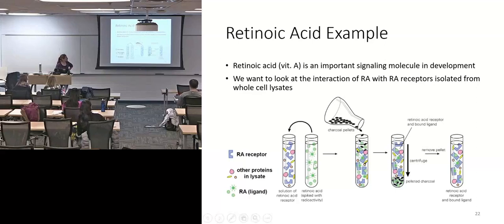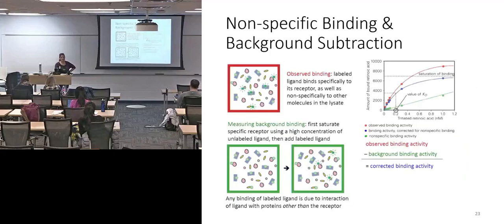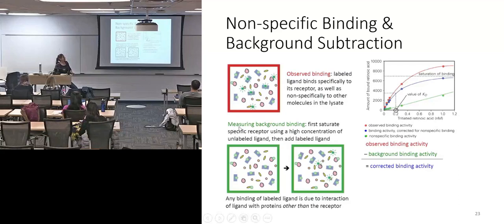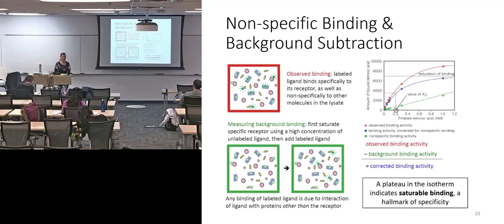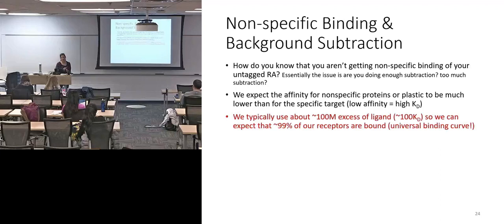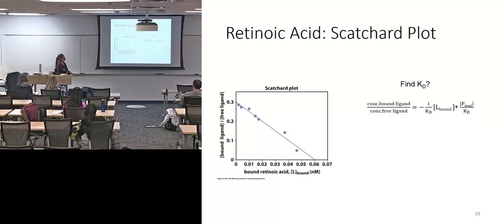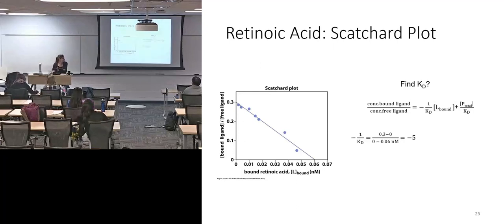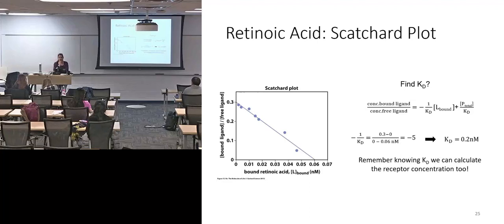Nonspecific binding (background) subtraction retinoic acid example